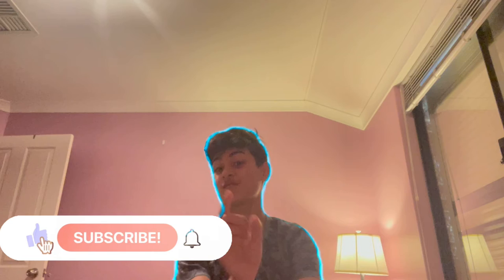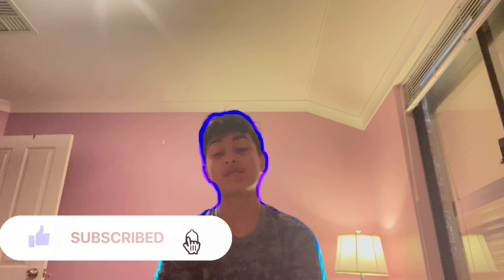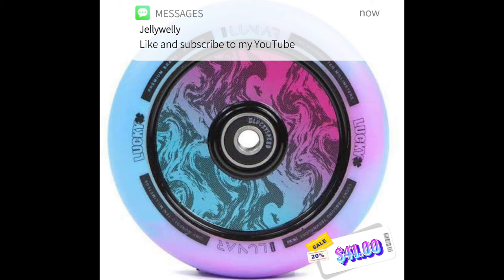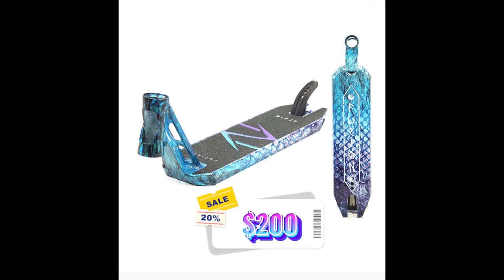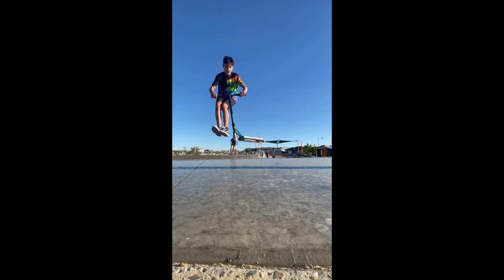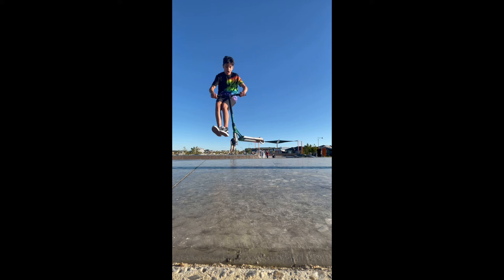I strained my back while scootering for 4 HOURS STRAIGHT